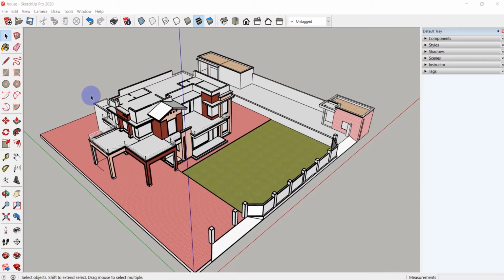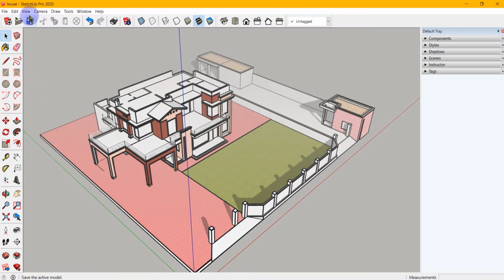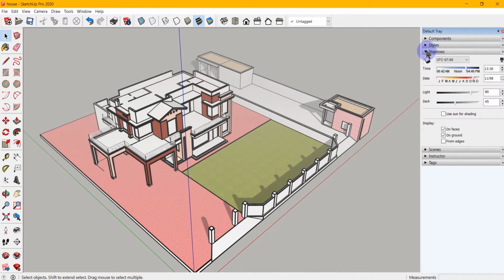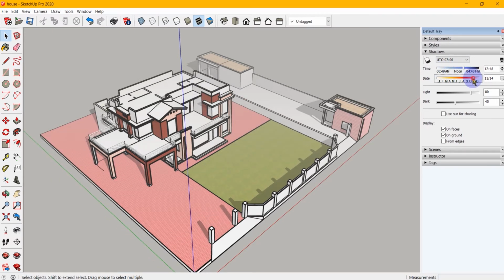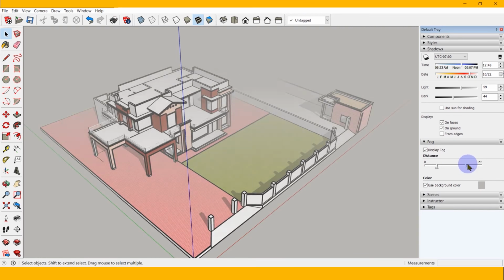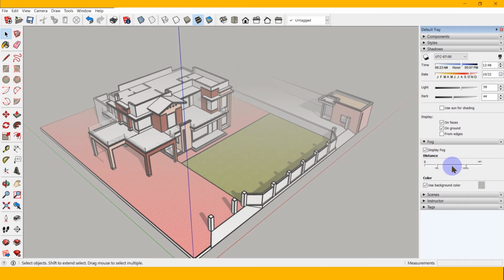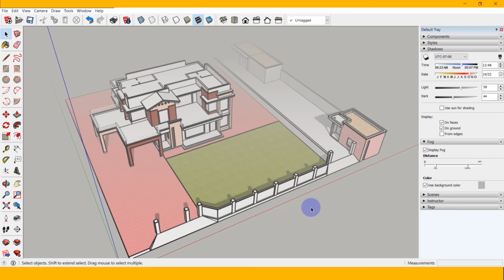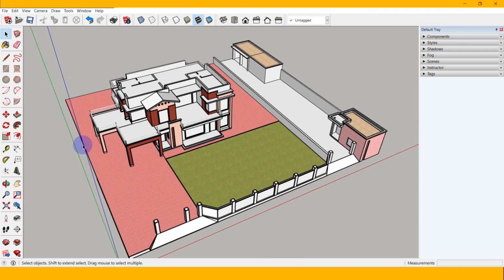Unlock the Secret to Shadows & Fog: Beginner Sketchup 2020 Tutorial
Learn how to add depth and dimension to your SketchUp models with this tutorial on adding shadows and fog. Discover simple tips and tricks for enhancing your designs and making them look more realistic. Watch now to elevate your SketchUp skills.

Keep watching videos . We will be uploading these tutorials daily .